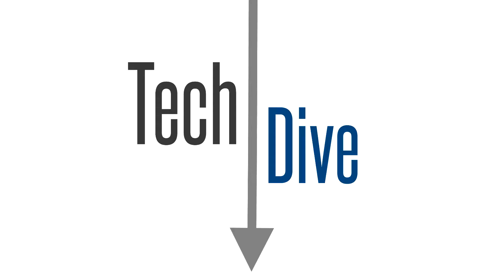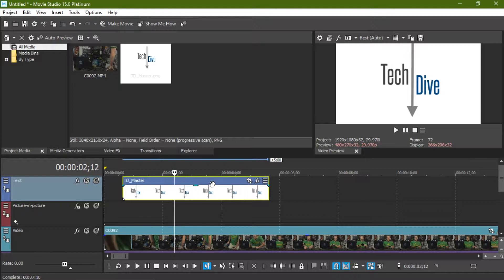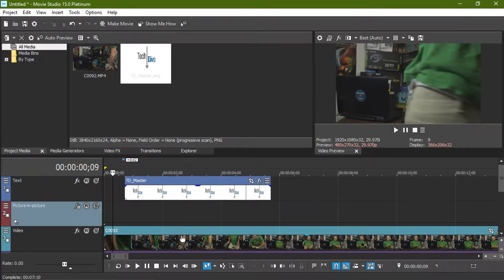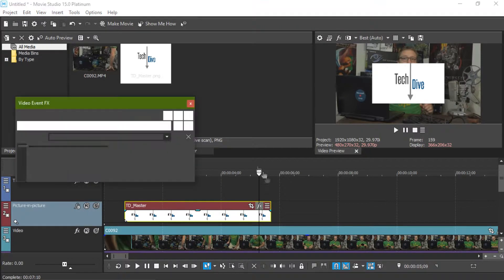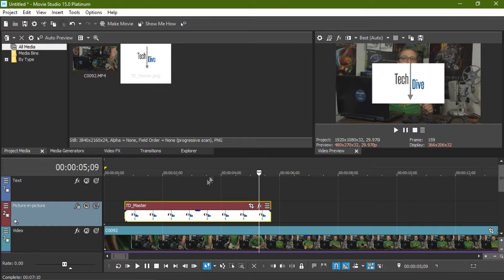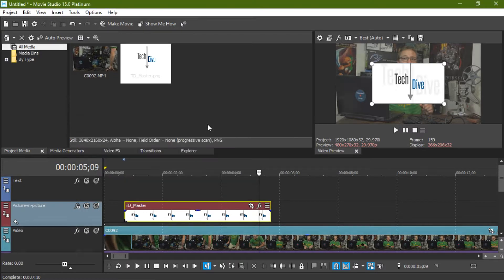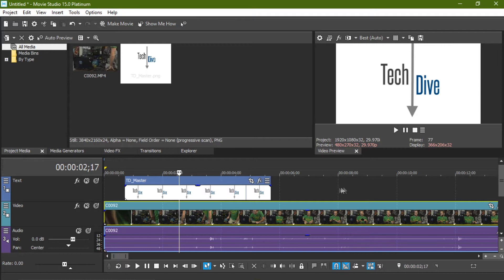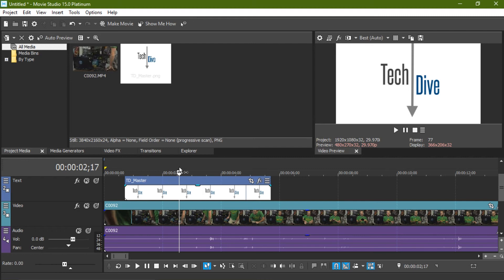Movie Studio 15 Platinum: How to Remove Picture in Picture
The picture in picture is handy, unless you're not planning on using it. Here are a couple ways to work around or remove the picture in picture bar that comes in the default layout for Movie Studio 15 Platinum.

!NOTICE! as 2021 Movie Studio 18 Platinum is a new software engine and not reflectice of the tutorials and recommendations of earlier versions.

My Studio Headphones: